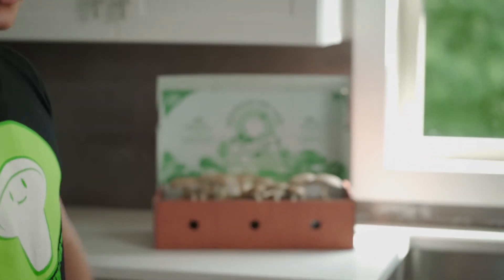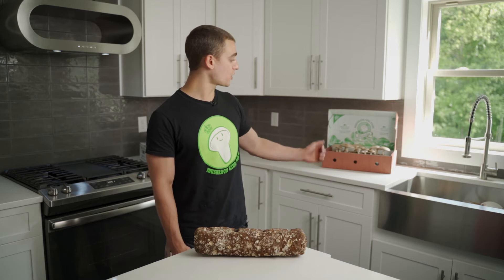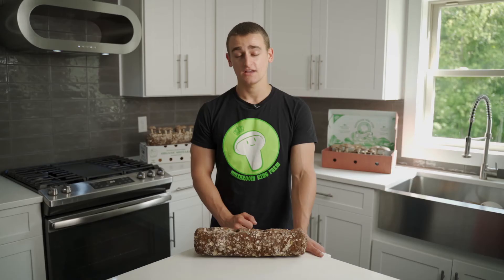3 Most Important Factors To Growing Shiitake Mushrooms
These are the 3 most important factors to growing shiitake mushrooms. If you can stay on top of these for your mushrooms then you will experience an amazing harvest!

1. Humidity - 70% and above
2. Temperature - around 70 degrees or lower
3. C02 & Air Flow
4. Water (Not mentioned but is the runner up)

🏡🍄 Grow your own 100% organic shiitake mushrooms at home! No experience required!

These are the same shiitake mushrooms that we grow here at the farm and we distribute more than 100,000 pounds of them per month to major retailers in the U.S! 😎 Same mushrooms and even better taste! You will get to experience what a REAL fresh mushroom tastes like!